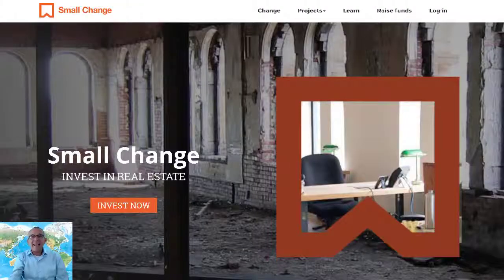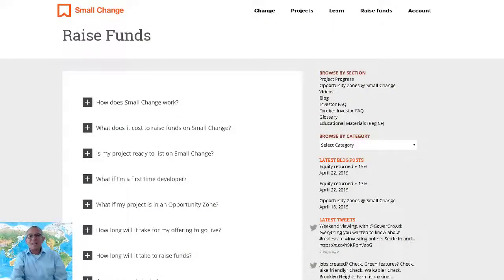Real Estate Investing Explained - Raising Real Estate Capital for Investment | GowerCrowd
Welcome to "Real Estate Investing Explained", a brand new series presented by Dr. Adam Gower of GowerCrowd for beginners looking for information about investing in real estate! In this series, Dr. Adam Gower will go about explaining many important aspects of real estate investing that beginners need to know.

In today's video, we're going to be talking about raising real estate capital.

One of the major shifts in the industry over the last few years, is that for the first time since 1933, real estate developers just like you are able to raise money online for real estate projects. Essentially, you're now able to advertise by utilizing social media, etc. so you can raise money for your projects.

On the Small Change website, you will find a large list of frequently asked questions related to raising capital for real estate projects online. If you'd like to raise money from non-accredited investors, this page on the Small Change website is one you'll want

It really is quite an extraordinary opportunity to be able to diversify your investor base and to expand the network of investors that you have not just today and for your projects today, but also for the next downturn. This will make it easier for you to capitalize on distressed real estate.